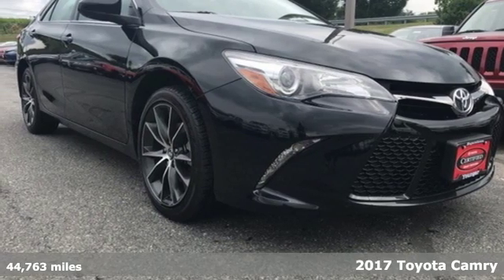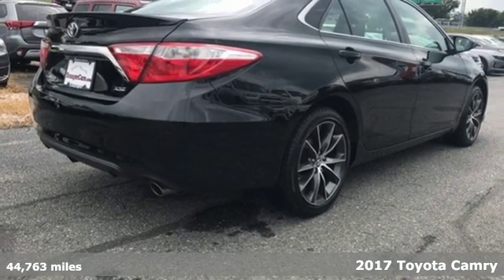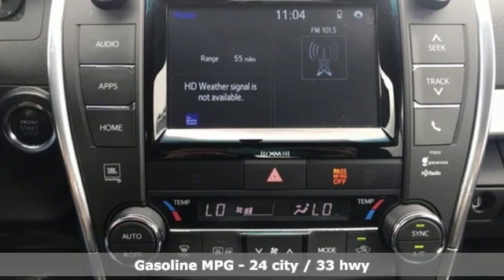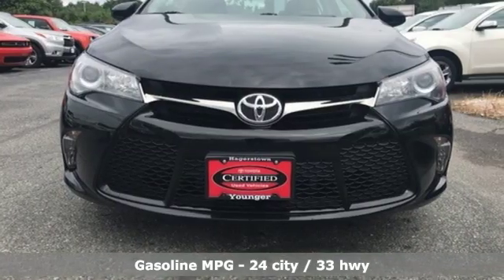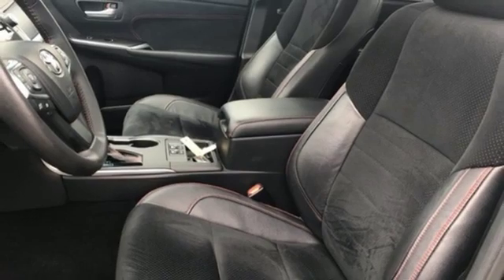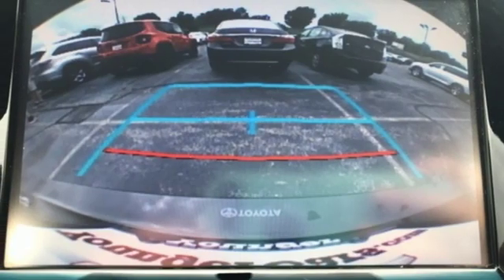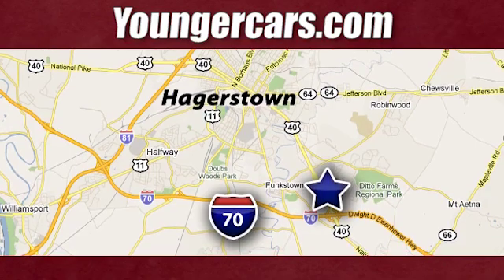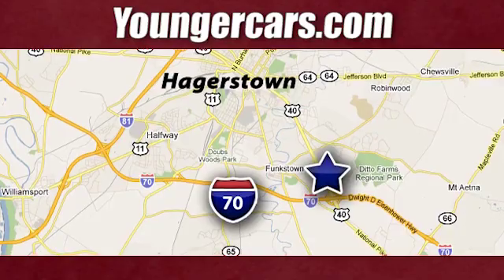Used 2017 Toyota Camry Frederick MD Hagerstown, WV V3135801 - SOLD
Year: 2017
Make: Toyota
Model: Camry
Trim: XSE
Engine: 2.5L I4 SMPI DOHC
Transmission: 6-Speed Automatic
Color: Black
Interior: Black
Mileage: 44763
Stock #: V3135801
VIN: 4T1BF1FK7HU771612
Recent Arrival! *TOYOTA CERTIFIED*, *BLUETOOTH*, *BACKUP CAMERA*, *SUNROOF*, *ALUMINUM ALLOY WHEELS*, *LEATHER*. 24/33 City/Highway MPGbrbrInternet Value Pricing...brbrOur Internet Value Pricing Mission at Younger Toyota Scion is to present Value Pricing to all of our customers.brbrPreowned Internet Pricing is achieved by polling over 70,000 pre-owned websites hourly. This ensures that every one of our customers receives real-time Value Pricing on every pre-owned vehicle we sell.brbrWe do not artificially inflate our preowned prices in the hopes of winning a negotiating contest with our customers!brbrWe do not play pricing games. After being in business for 42 years, we realized that Internet Value Pricing is by far the best approach for our customers. Toyota Certified Used Vehicles Details:brbr * Roadside Assistancebr * Powertrain Limited Warranty: 84 Month/100,000 Mile (whichever comes first) from TCUV purchase datebr * Warranty Deductible: $50br * Limited Comprehensive Warranty: 12 Month/12,000 Mile (whichever comes first) from certified purchase date. Roadside Assistance for 1 Yearbr * Vehicle Historybr * 160 Point Inspectionbr * Transferable WarrantybrbrbrAwards:br * 2017 KBB.com 10 Most Comfortable Cars Under $30,000 * 2017 KBB.com 10 Best Sedans Under $25,000 * 2017 KBB.com 10 Most Awarded Brands * 2017 KBB.com Best Resale Value Awards

Be One!

Address:
1945 Dual Highway